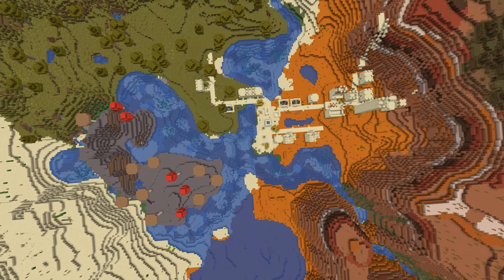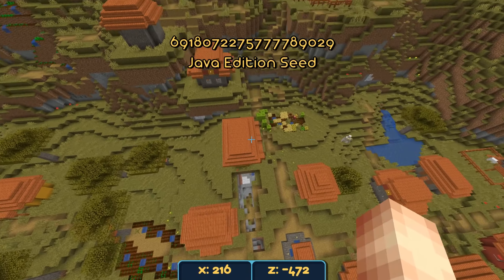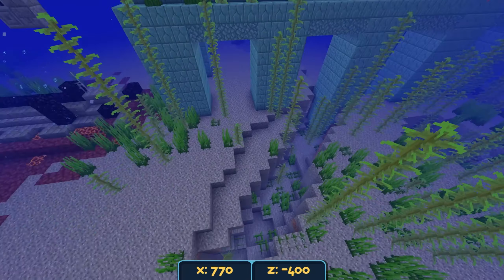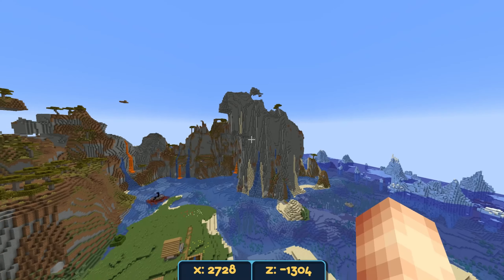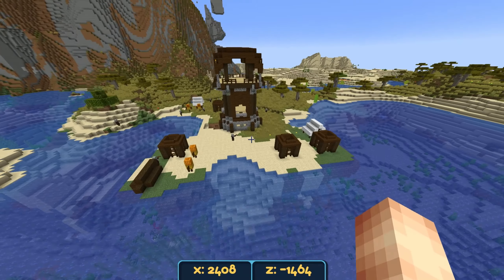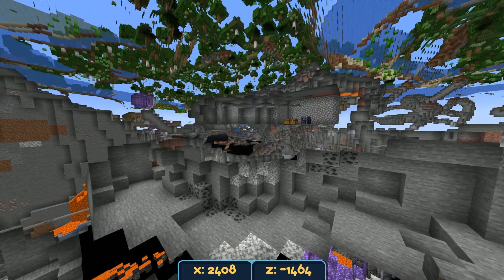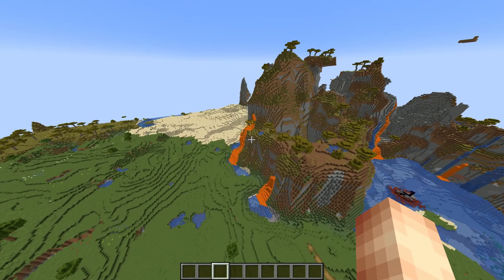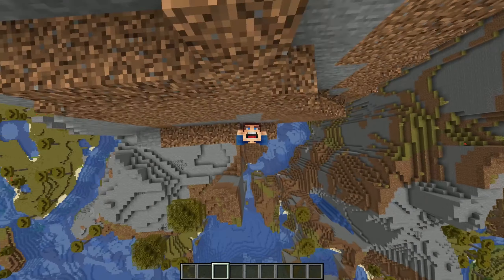SUPER Minecraft Seeds (6): Spawn is insane, but THIS surprised me!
Perfect seeds for your new Minecraft Worlds! Amazing spawn locations! Amazing rare seeds with secret villages, rare biomes, woodlands mansion, stronghold, extremely rare biomes seeds such as Bamboo Jungle Forest Biomes, Shattered Savanna Biome, Ice Spike Biome, Badlands Biome, and so much more! Check out the channel's playlist and find the best seed for your Minecraft world!

Works with Java Edition PC, Linux, Mac.

Did you come here looking for Java Edition, or for Bedrock (MCPE, Console Edition)? Good news, I have playlists for both!

Please be sure to enter Seed numbers correctly, watch out for _spaces_ before or _after_ the seed number when entering them in game. Ensure you are using the correct game version and/or edition. Make sure of all that before mentioning a seed doesn’t work please :) simple due diligence after all.

With that said I hope you enjoy this seed vid! And thanks for the awesome seeds you’ve shared on the comments on the last vids, they’re gonna make it on my next recordings!

Did you come from the future? You can always use OLD seeds to make a rare experience in a newer patch! Simply load up MineCraft with an older version from the launcher, go to the points of interests that you want to keep, exit Minecraft, update to the latest patch, and re-load the world to update it to the latest version and you will retain the goodies. Also, most Minecraft Seeds work rather well in future releases. I've tested seeds from Minecraft 1.14, and used them in Minecraft 1.15, Minecraft 1.16, and Minecraft 1.17 Seeds and vice versa and most work pretty fine with some minor alterations. The only update wher I am not certain yet is Minecraft 1.18 Caves & Cliffs Update as that one will have new Seed terrain generation.